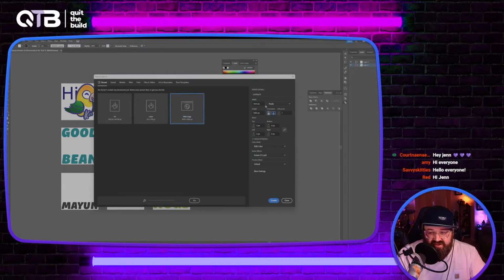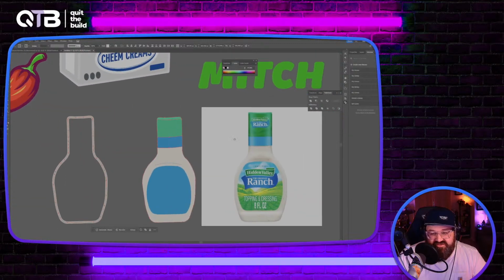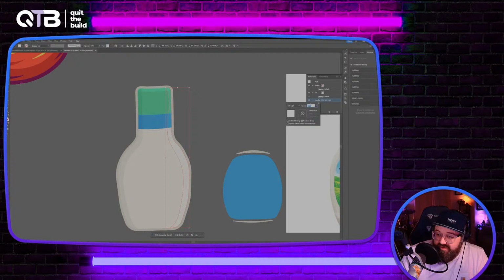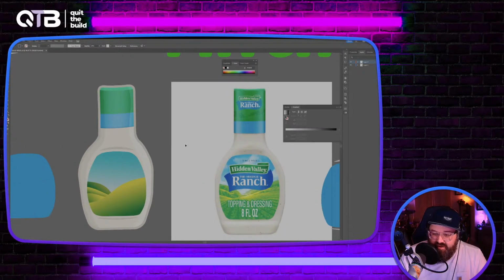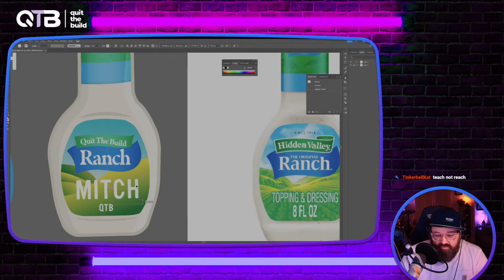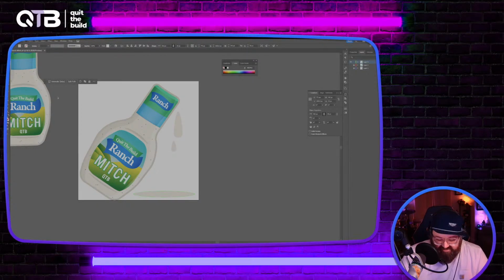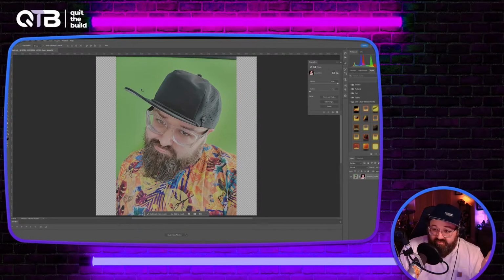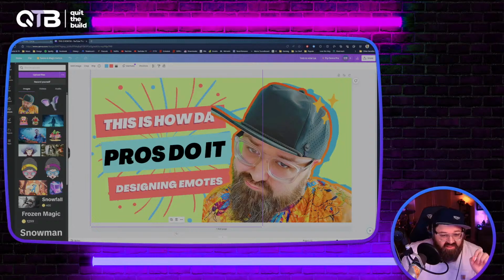How To Make Emotes Like A Pro | Tips and Tricks for Artists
Join Bruno, a professional multimedia designer, as he guides you through the process of making an emote for use across social media like Twitch, YouTube, and TikTok. We'll be using free programs like Canva as well as professional tools of the trade like Photoshop and Adobe Illustrator. Follow along, Bob Ross style, as we walk you through the process of making your own visually stunning emotes that are sure to impress.